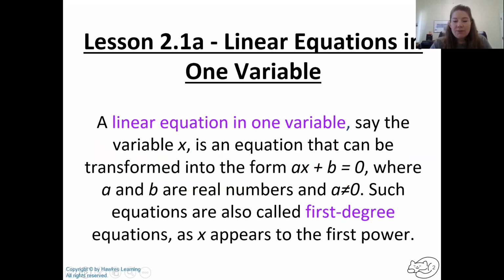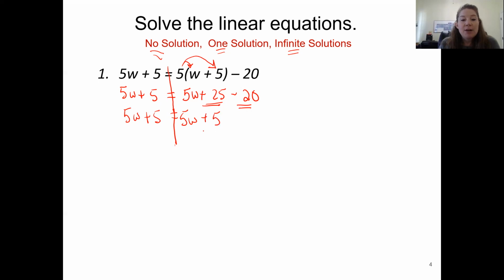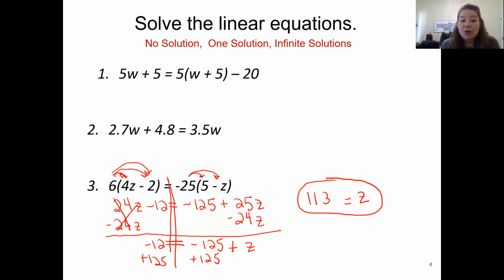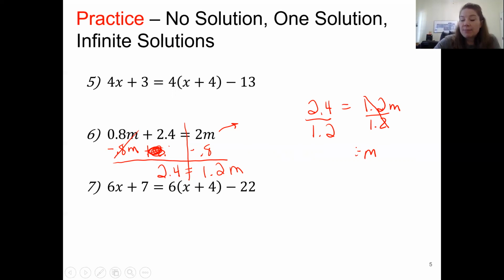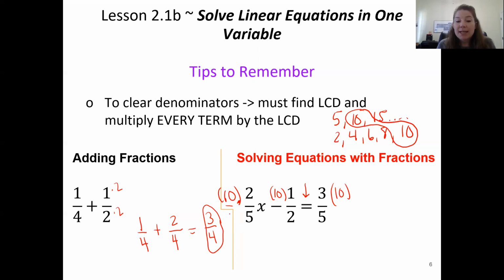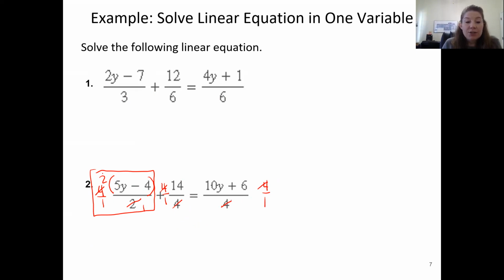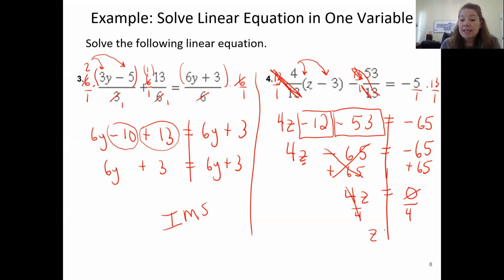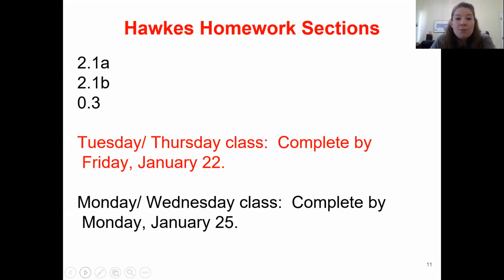1/20 and 1/19